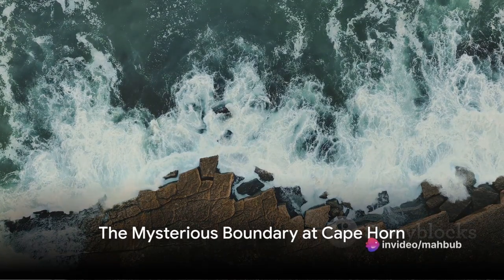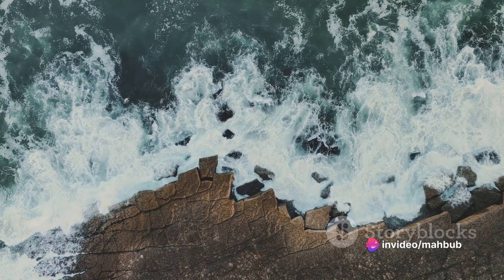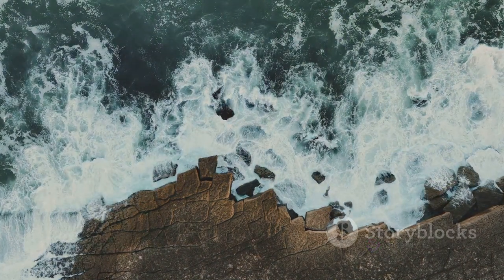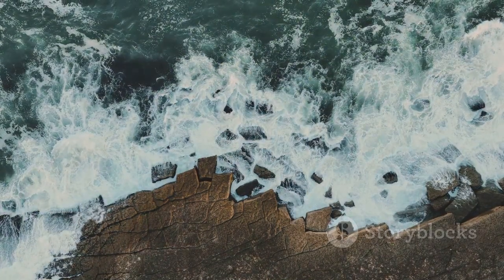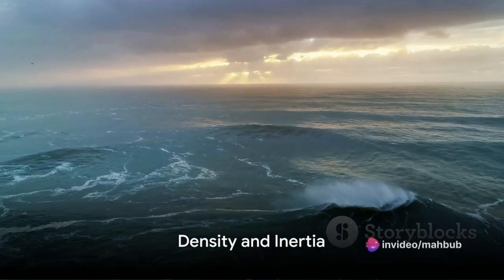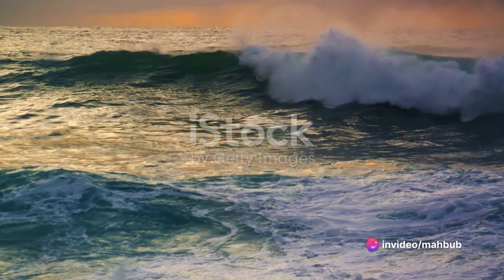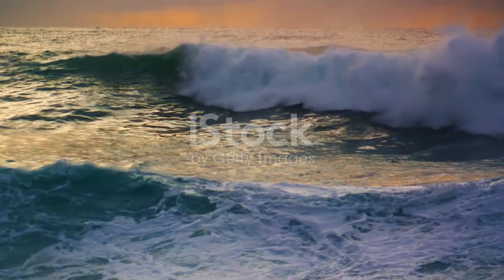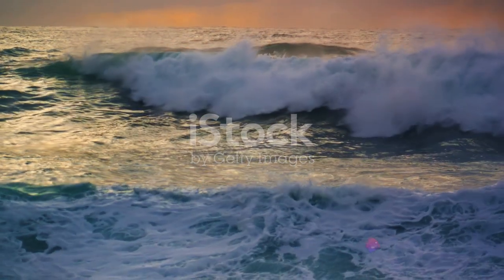The Unmixable Oceans of Earth